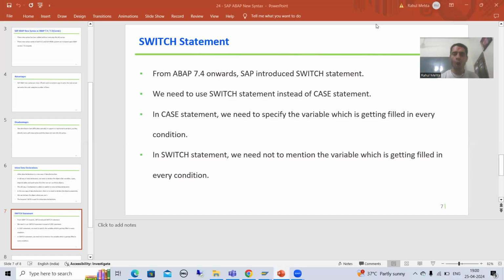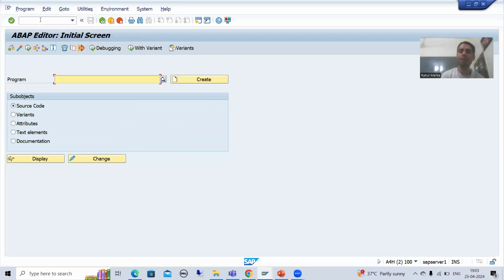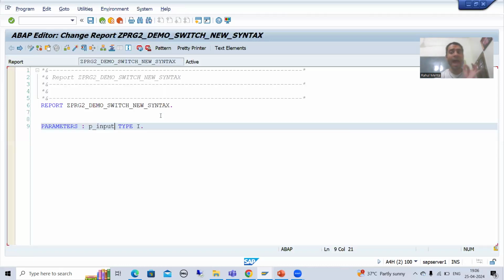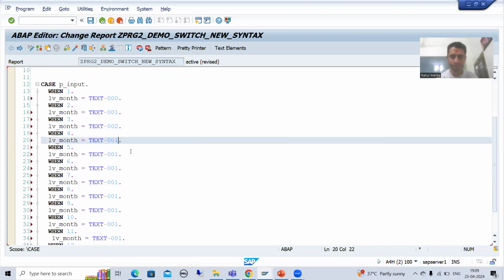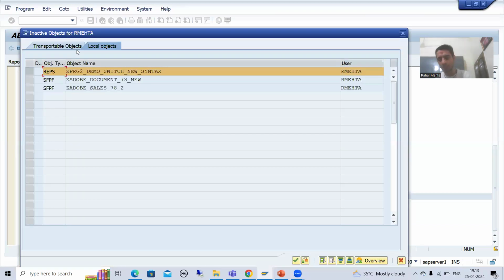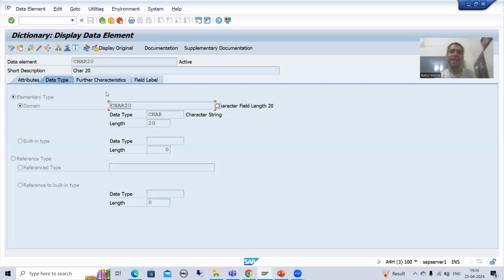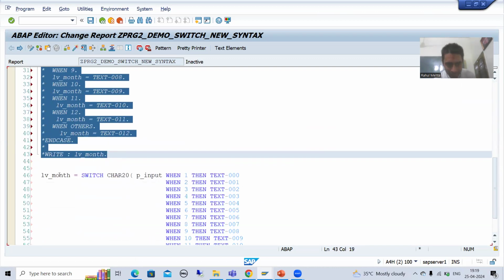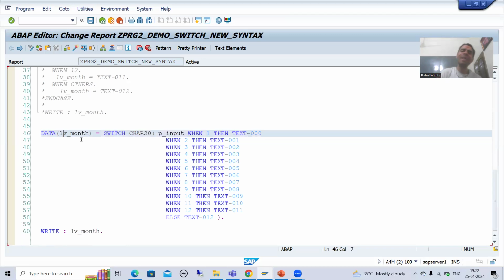5 - SAP ABAP New Syntax - SWITCH Statement As a Replacement of CASE Statement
-Explanation of CASE and SWITCH Statement.
-Practical Demonstration of CASE and SWITCH Statement.